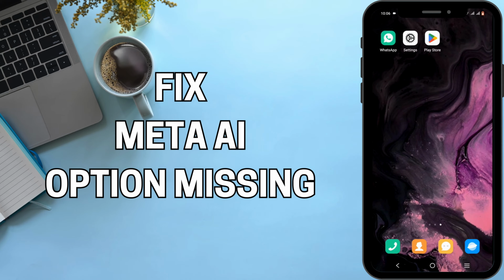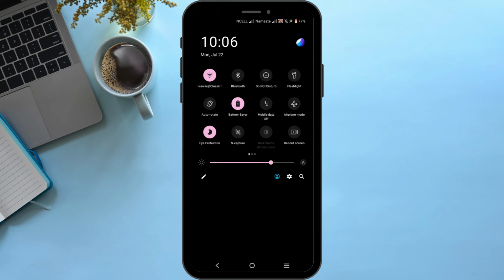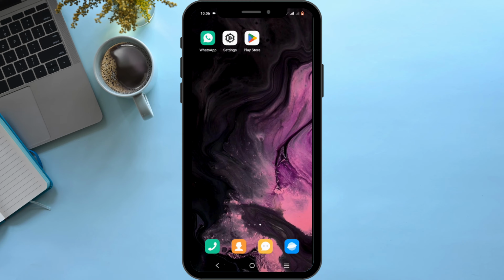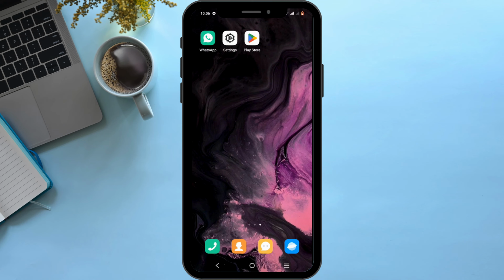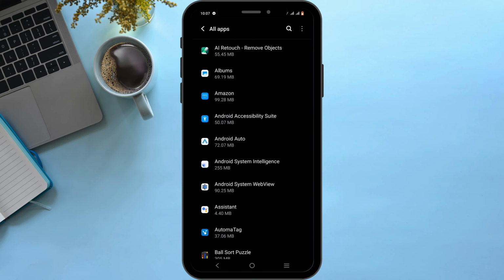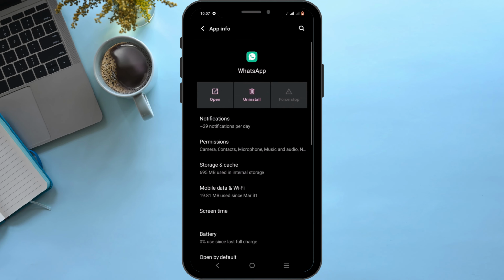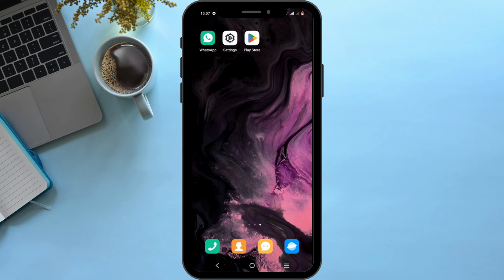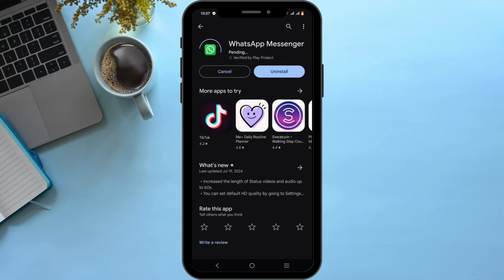Fix Meta AI Chat Option Not Showing on WhatsApp | Resolve Missing Chat Feature (2024)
Experiencing issues with the Meta AI chat option not showing on WhatsApp? This video will guide you through the steps to resolve the missing chat feature in 2024.

In this guide:
0:00 - Introduction
0:05 - How to Resolve Missing Meta AI Chat Feature on WhatsApp

Learn how to check for app updates, adjust your settings, and troubleshoot common issues to restore the Meta AI chat option. Discover tips on ensuring all features are enabled and optimizing your WhatsApp experience.

Fix the Meta AI chat option not showing on WhatsApp and enjoy all features today!